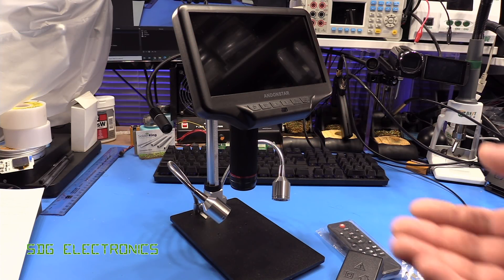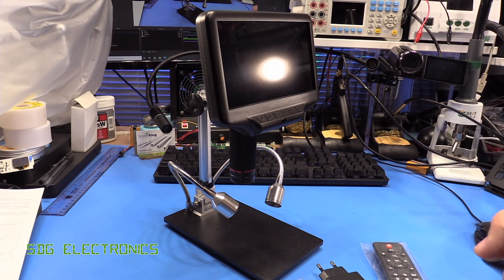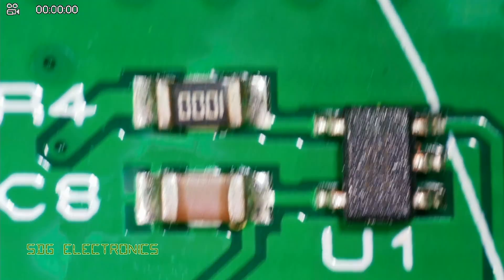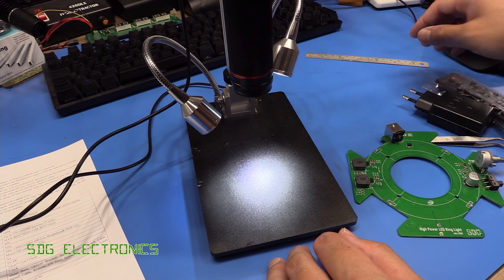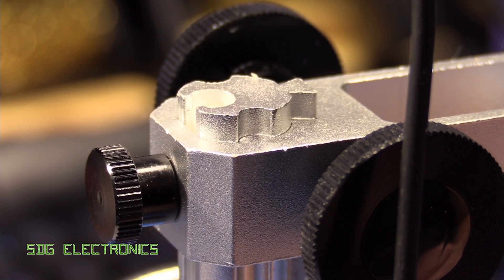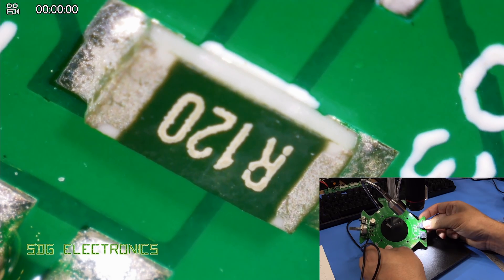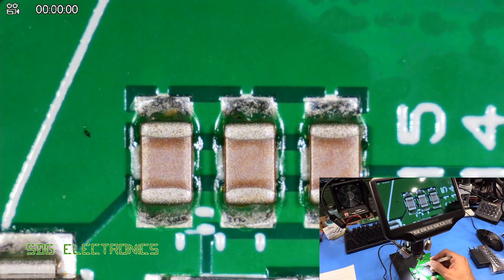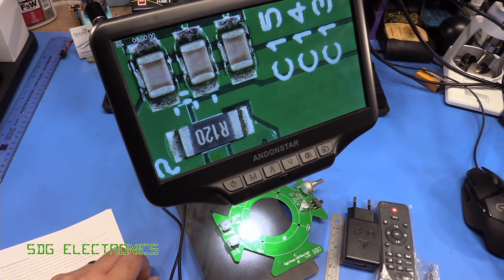SDG #172 Andonstar AD407 7" Display Microscope and Camera with PCBs from JLCPCB